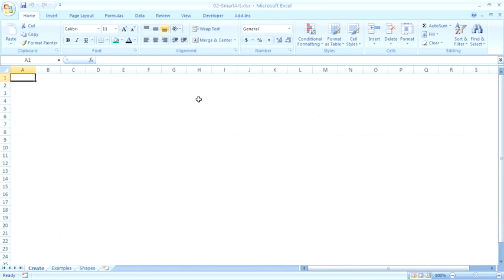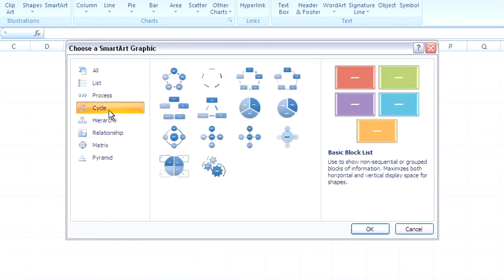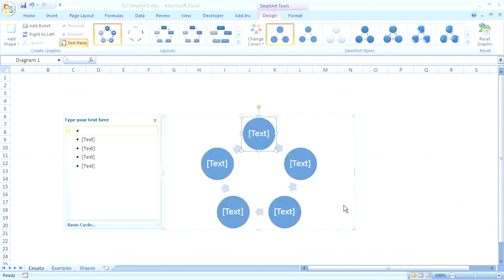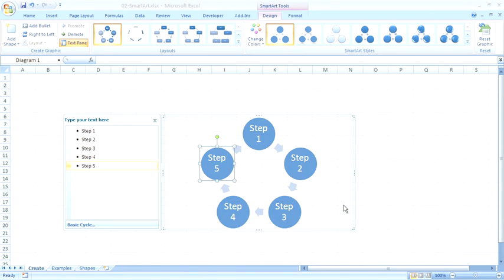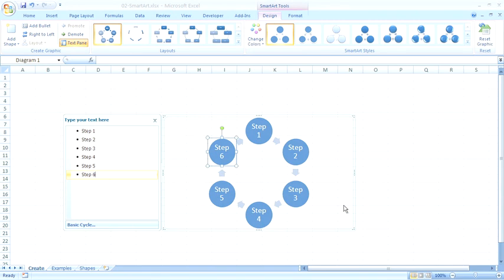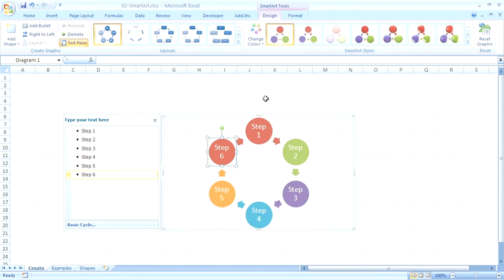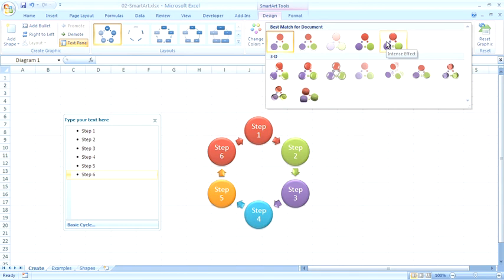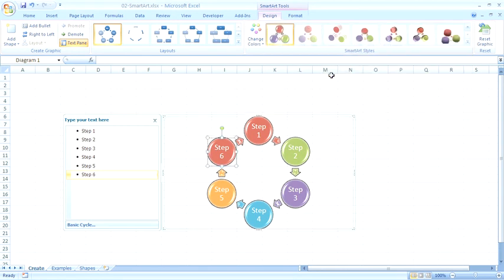M1XL07 P01 C04 L04